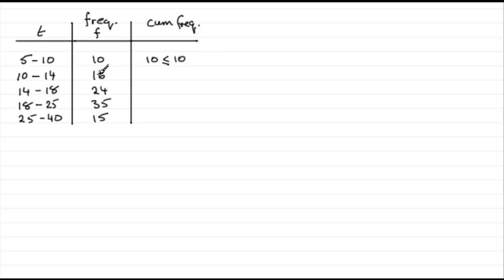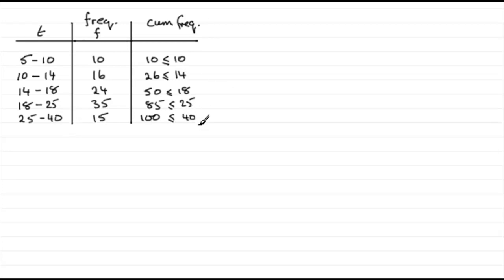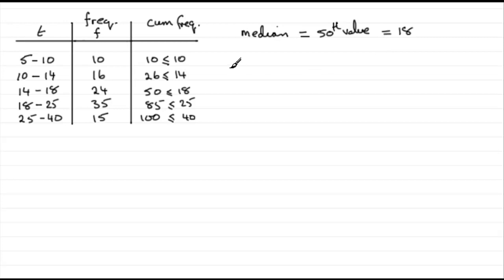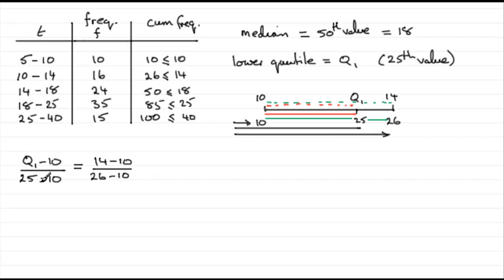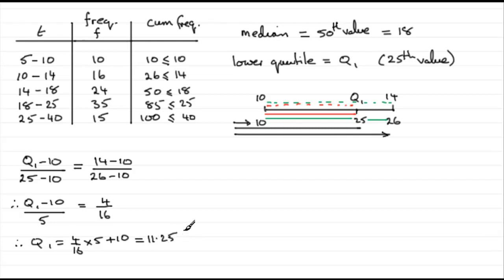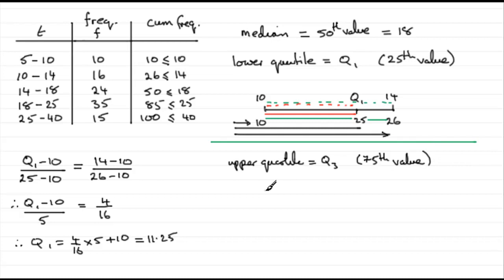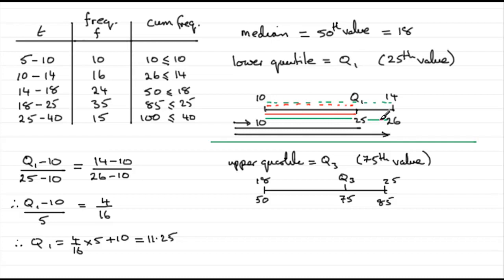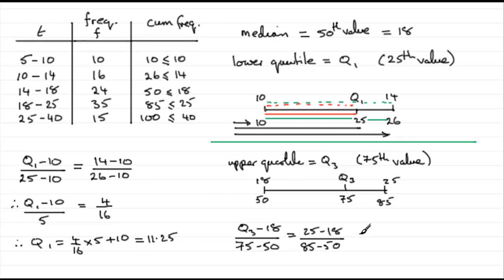A-Level Statistics Edexcel S1 June 2007 5(e) : ExamSolutions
Worked example to this question.